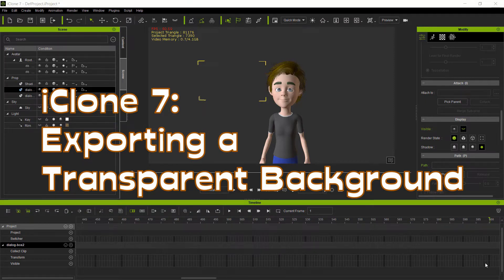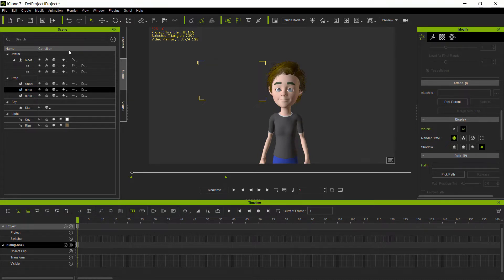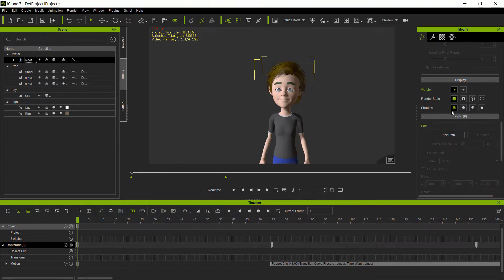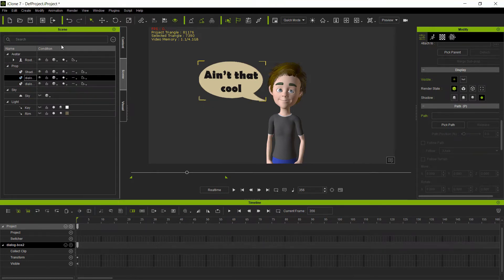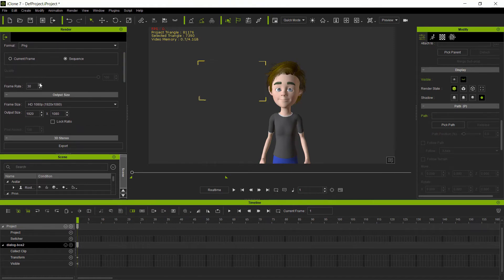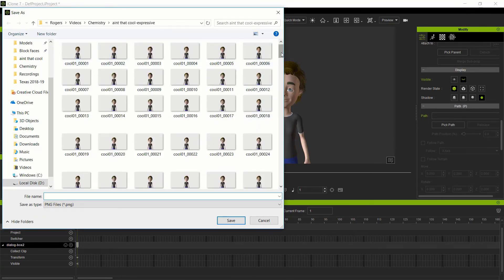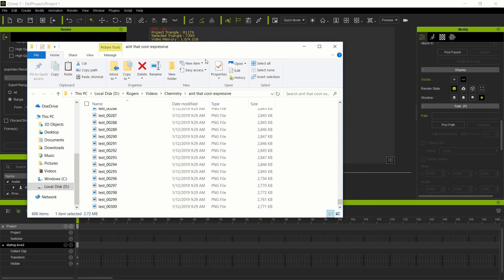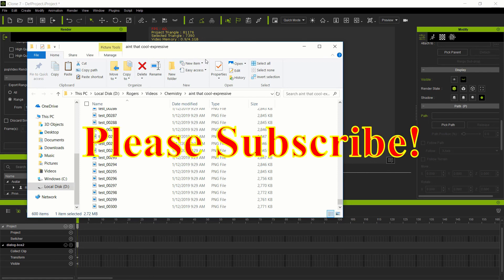iClone 7 Export Transparent Background Video - Alpha Channel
iClone 7 has a workaround for exporting video with a transparent background, also known as an alpha channel.  To export animation or other video with a transparent background in iClone, a image sequence can be made.  Once an image sequence is created, programs such as Adobe After Effects and Davinci Resolve can be used to transform the image sequence into a .MOV video file with a transparent background.

This video walks through the steps to create a clean transparent background image sequence in iClone 7 or iClone 6.